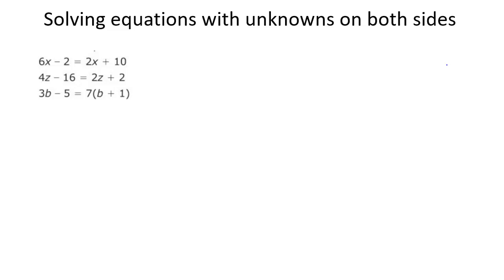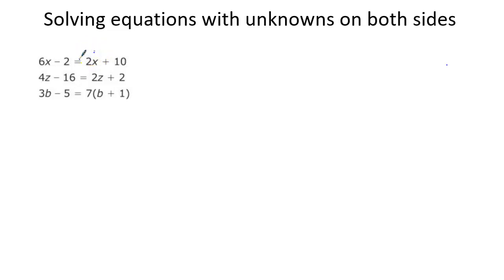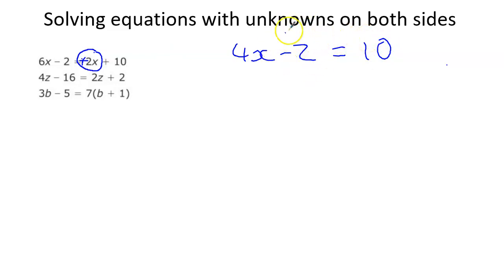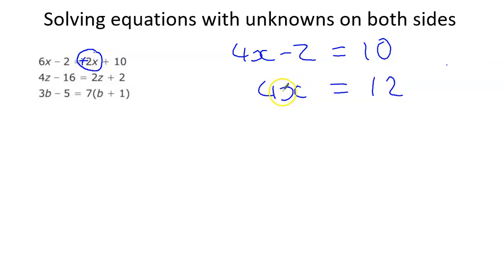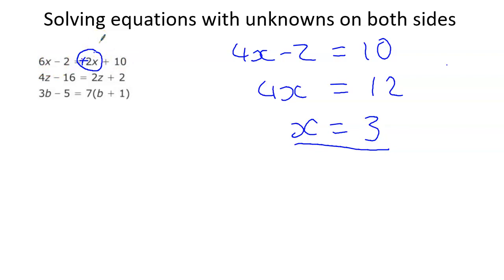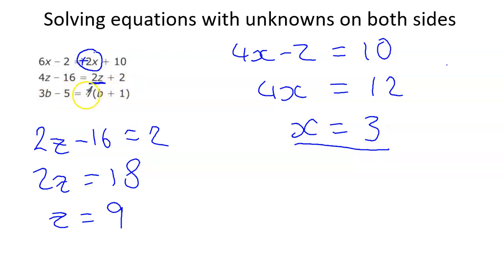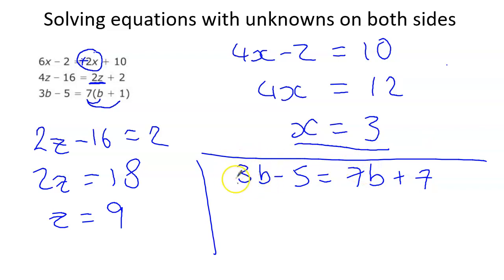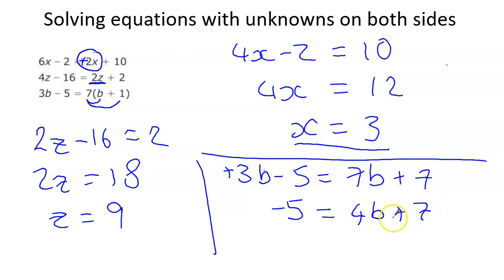Solving unknowns on both sides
A few examples of solving equations when the letter is on both sides.  The name of the game is to do the opposite!